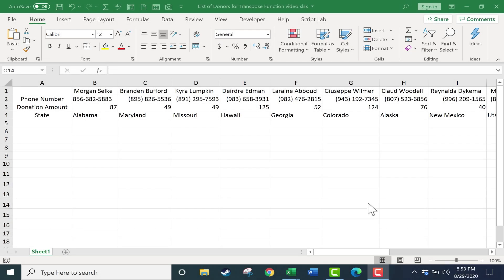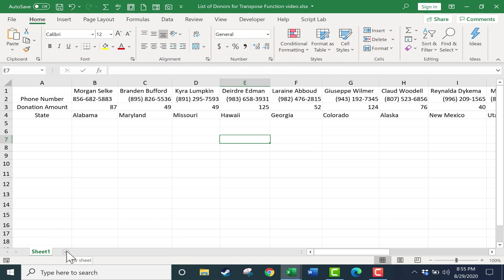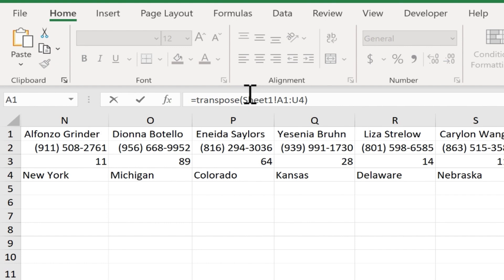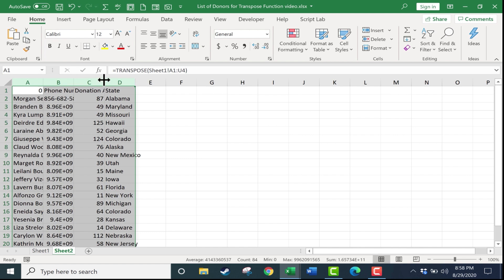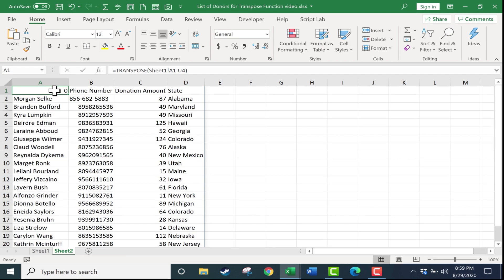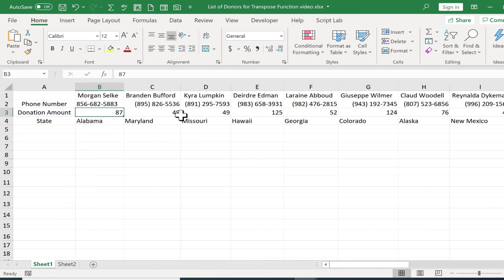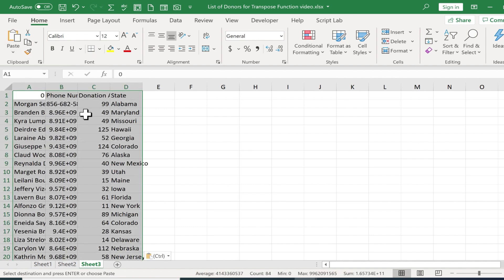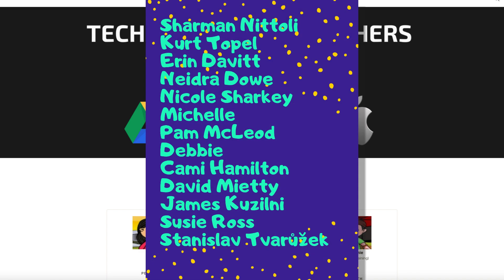The Excel TRANSPOSE Function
Learn how to transpose columns into rows in Excel using the power of the TRANSPOSE function. In other words, you'll learn how to make your column headings become row headings, and vice versa. There's more than one way to accomplish this, but in this video we'll focus on using a formula to transpose.